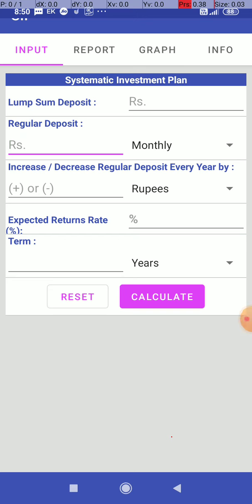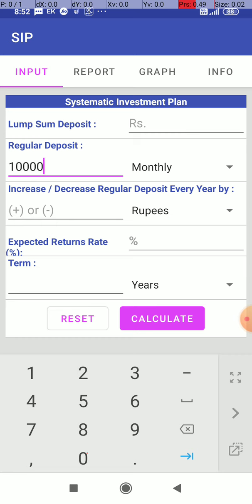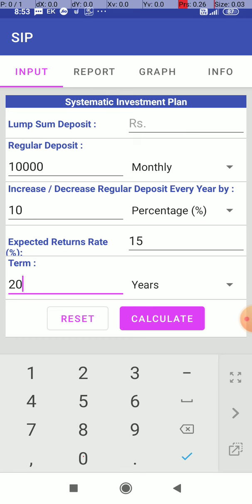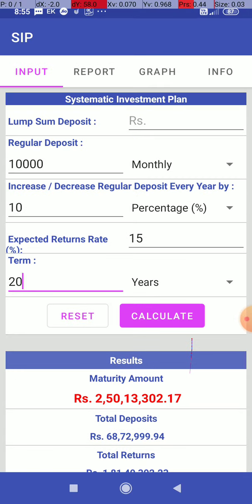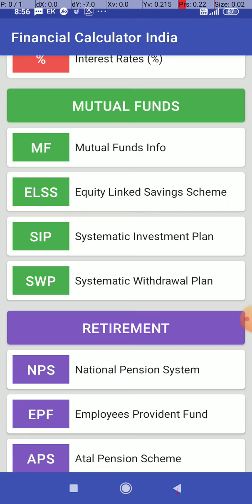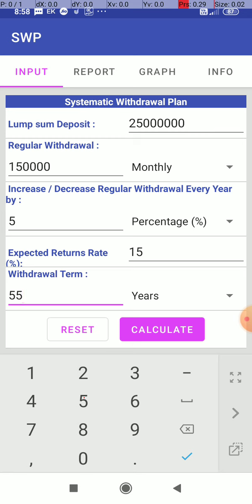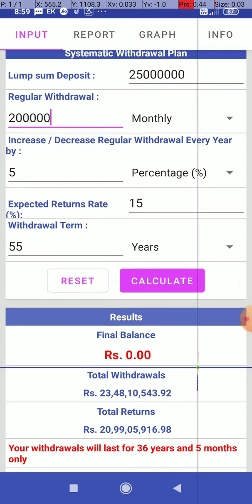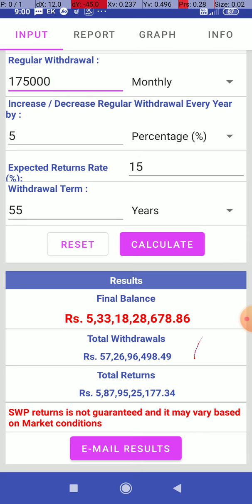How to retire at 45 years?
In this video a plan to retire at 45 is discussed.plan is based on systematic investment and systematic withdrawal and the power of compounding.